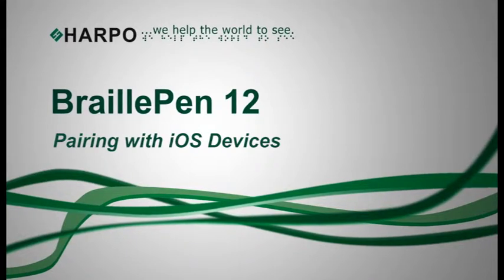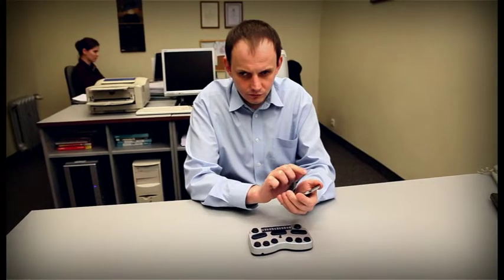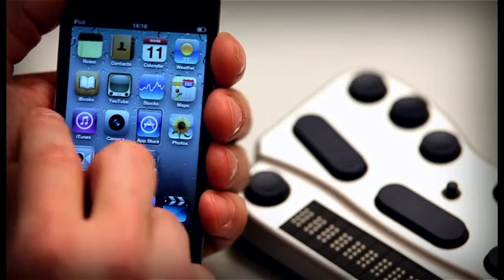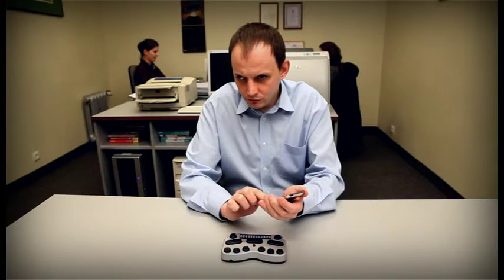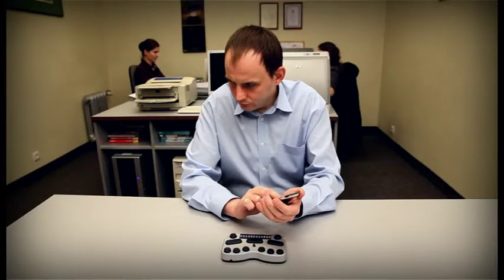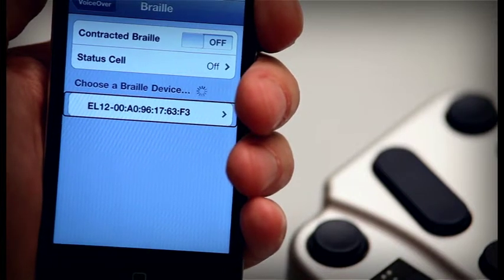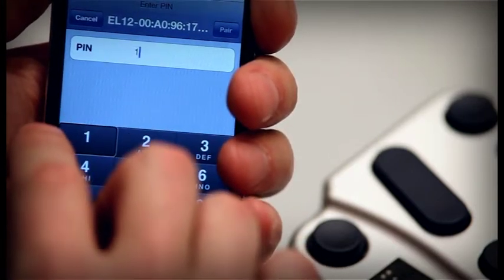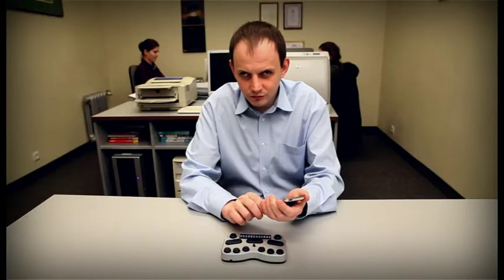03 BP12 Pairing with iOS devices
. Connect to your phone, netbook, PC or tablet; navigate your external device, write SMS, browse the internet, do 6-key entry into your favorite Braille translator, or simply type.

Superbly portable, amazingly affordable, with easy keyboard action, BraillePen gives you simple access to computers and portable devices alike. The BraillePen12 gives you now even more independence with the Clipboard.